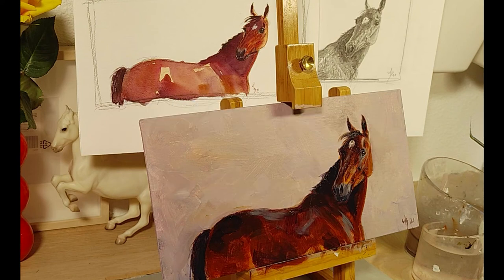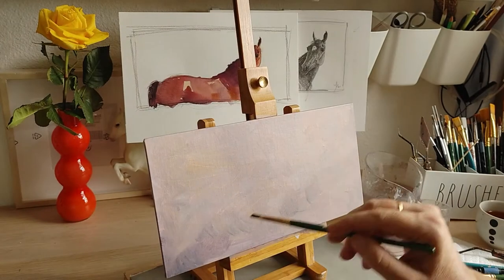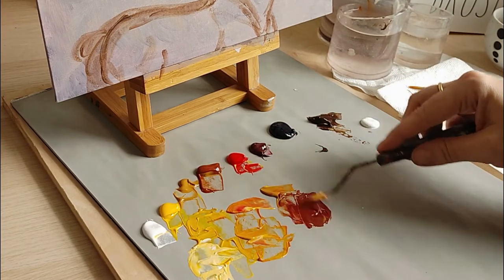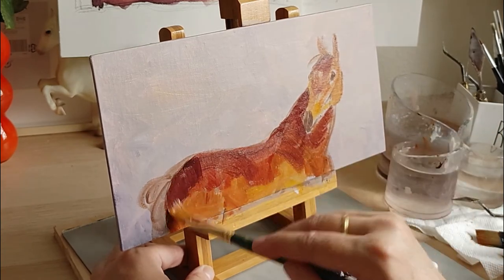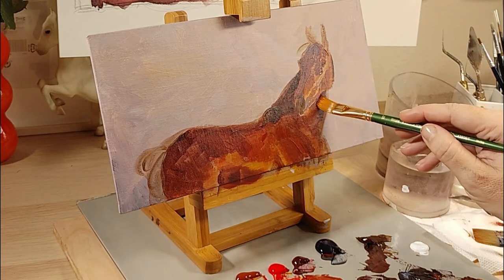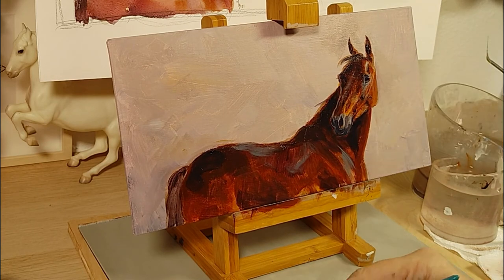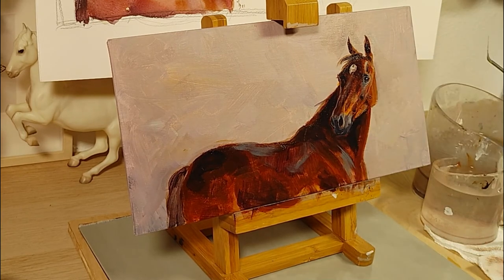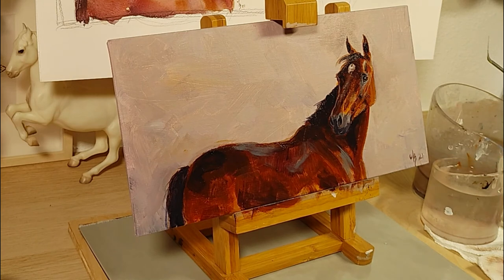Painting Daisy 3, how to paint a horse portrait in acrylics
In this third part I paint the final portrait. I am using Golden Open acrylics for this horse portrait on Painters board.

And if you have a question put it in the comments.

0:00 introduction
0:35 paints
0:38 set up
0:45 setting up the palette
1:18 setting up the colours
4:02 the signing!
4:18 Blooper!